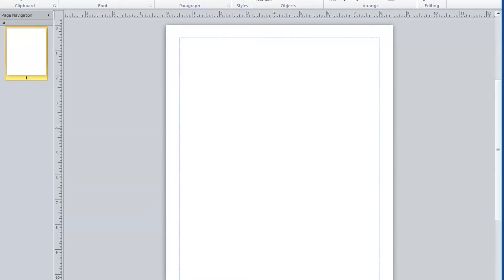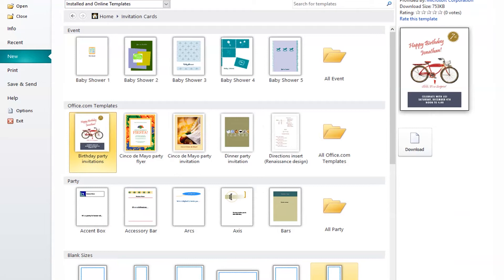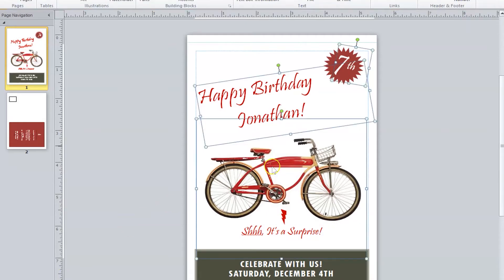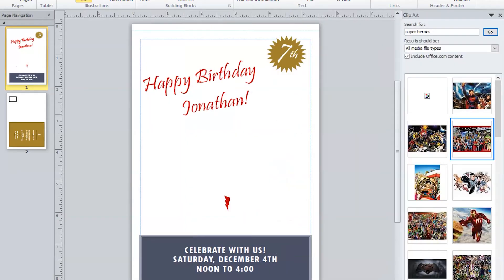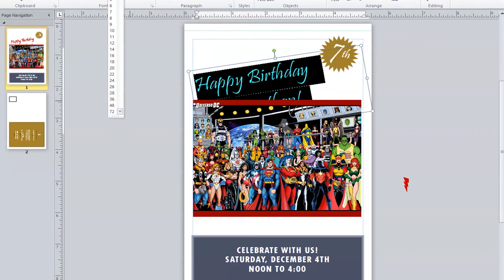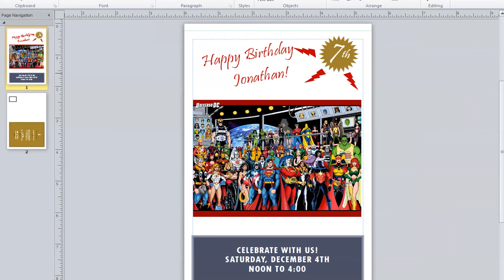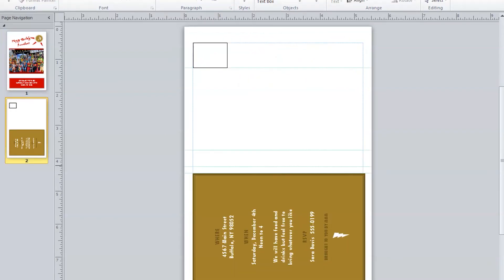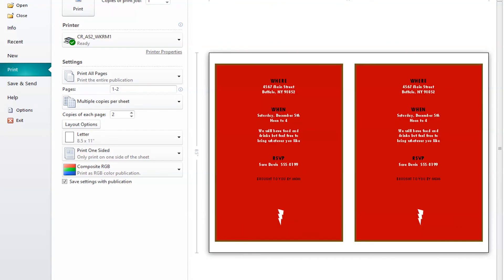Microsoft Publisher: Making Invitation Cards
In FBCL’s “MS Publisher” series, learn the basics of using this desktop-publishing software program to create greeting cards, invitations, forms, banners, signs, and much more by using templates and clip art. In this episode, get tips on making invitation cards.